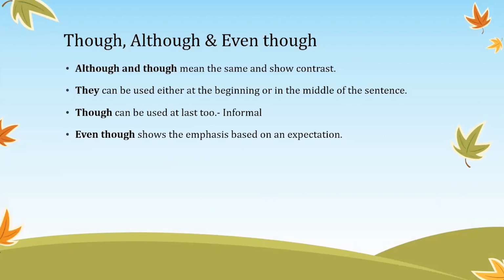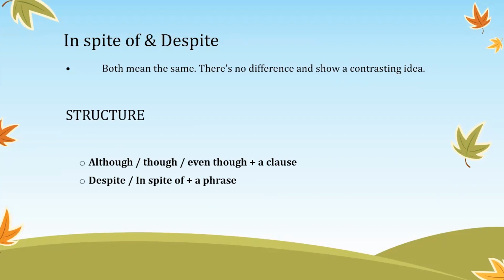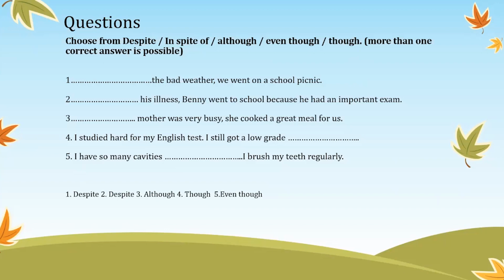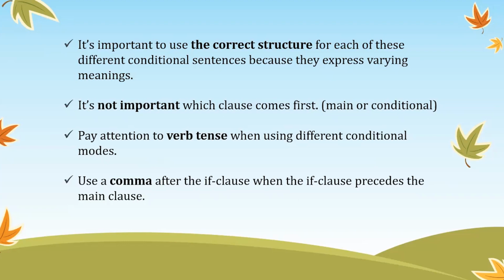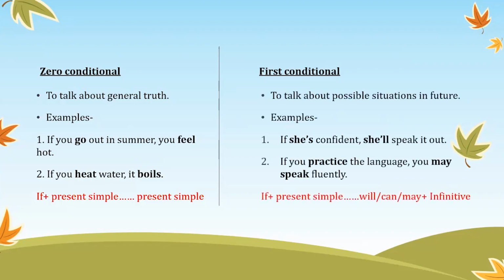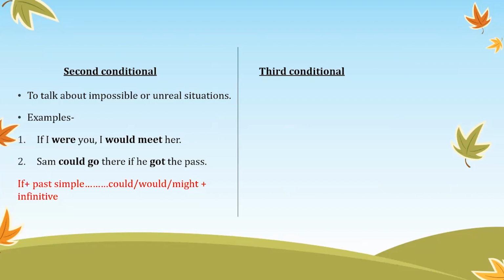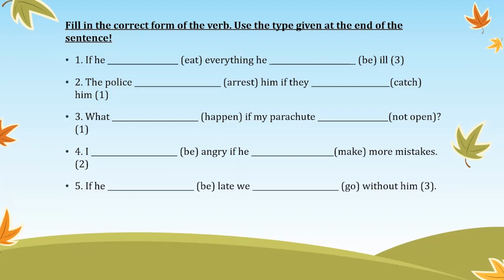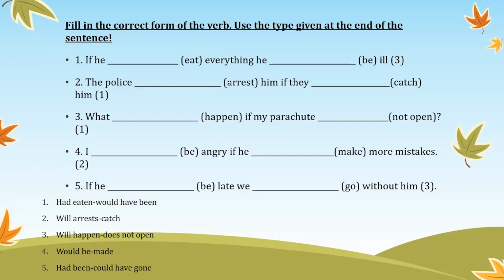"CONNECTIVES OF CONTRASTING IDEAS" & "CONDITIONAL CLAUSES"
Connectives-although,even though,though,in spite of,despite
Conditional clauses-Types,usage,structure

Usage and detailed explanation with examples
easy for self-learning

Lesson prepared by Kagetha, teacher of English.